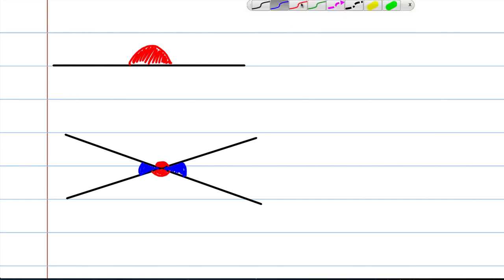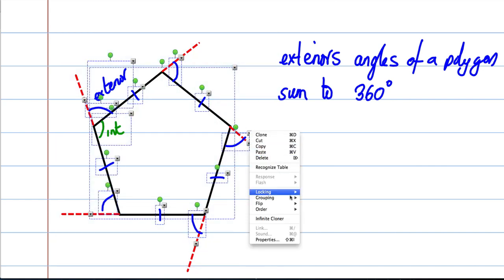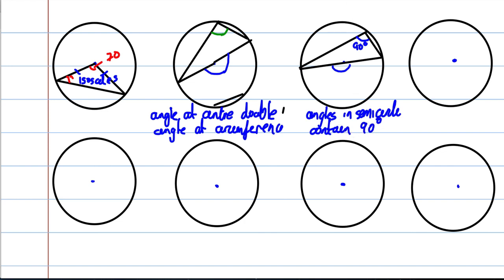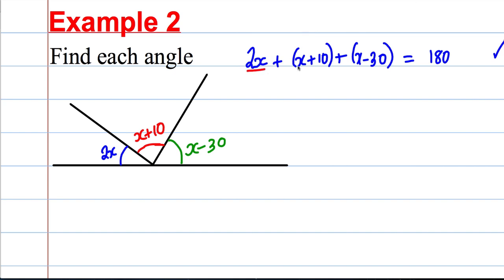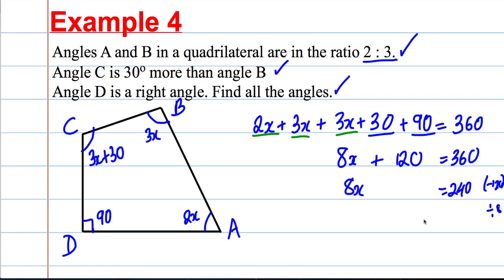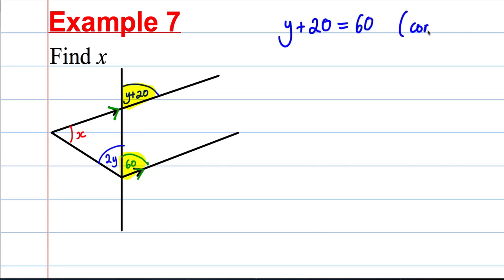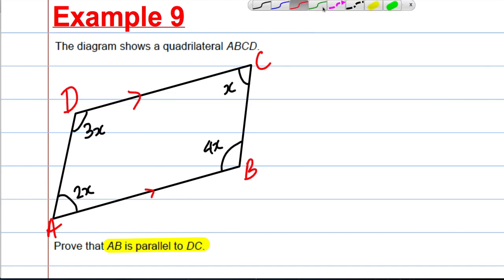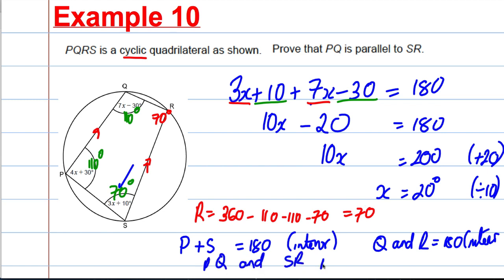GCSE Maths Revision - Solving linear equations (3) from geometry questions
A video revising the techniques required to solve some linear equations arising from geometry questions at higher GCSE Maths level.  Watch the video, take notes, listen in for key tips on how to write your maths and for exam tips and tricks.  Tune in for next video on simultaneous linear equations.